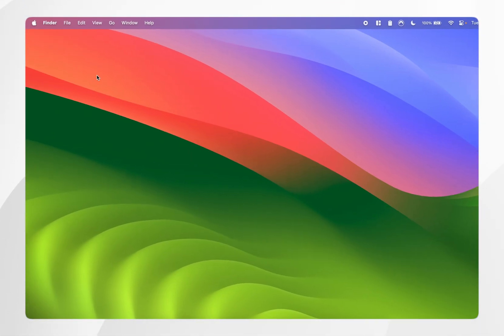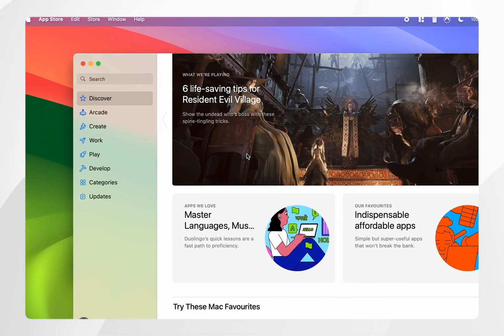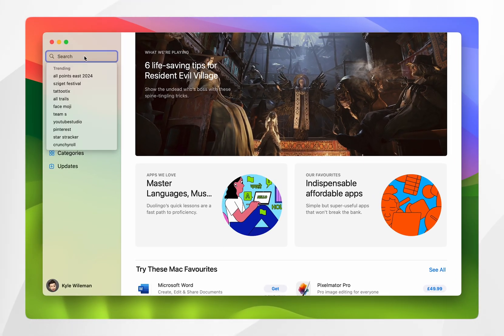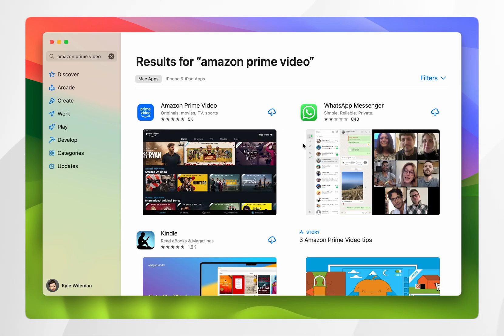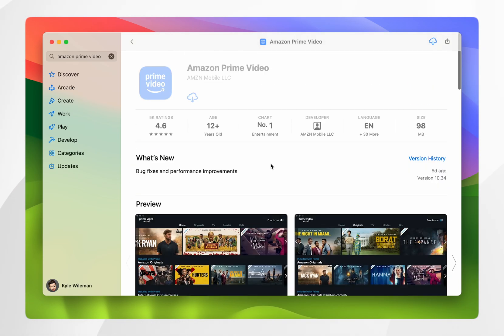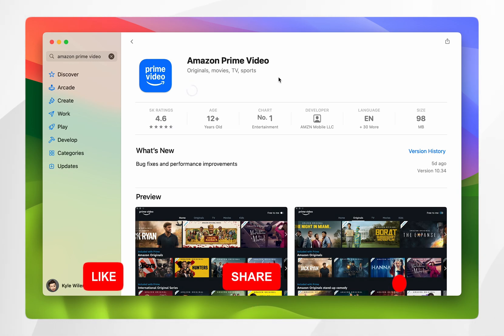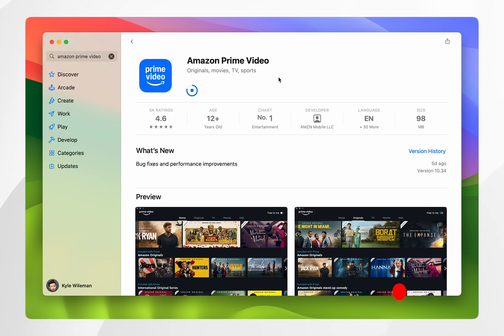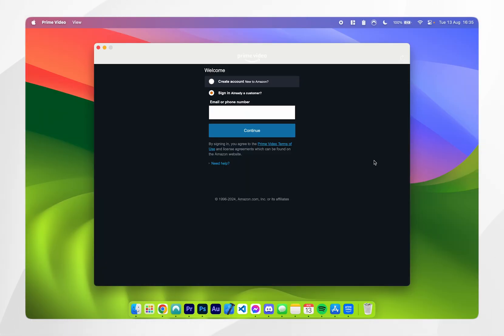How To Install Amazon Prime Video App On Mac | Easy Guide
Today, you will successfully learn how to download and install the Amazon Prime Video app to your Mac / MacBook. Installing the Amazon Prime Video app on your Mac provides offline viewing, easy access to your favorite shows and movies, and a streamlined interface. It enhances your viewing experience with convenience, high-quality playback, and seamless integration with your account.